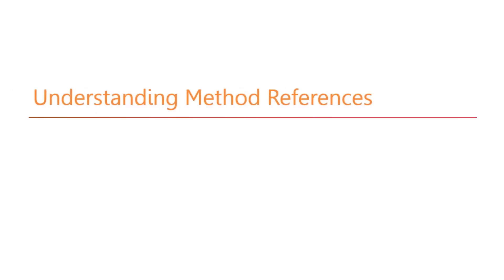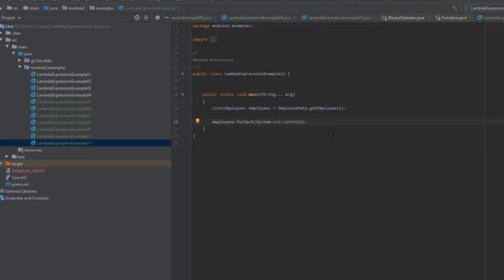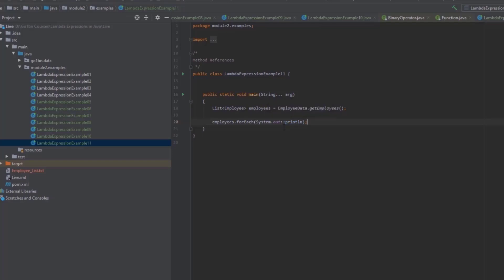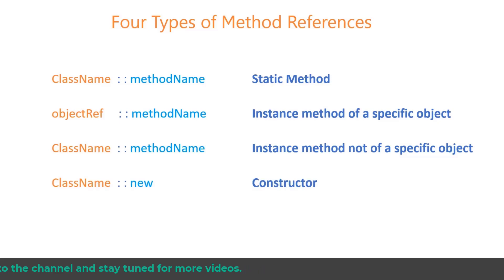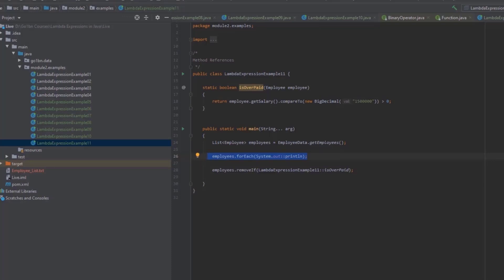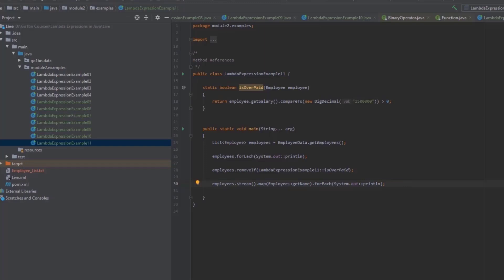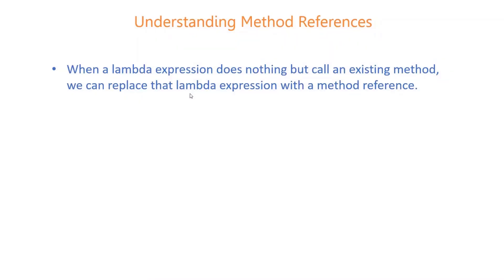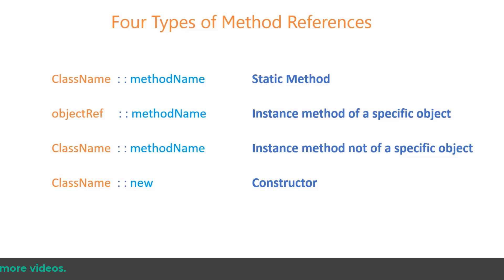Understanding Method References in Java | Java Lambda Expressions #8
In this video, we will learn Method Reference in Java.